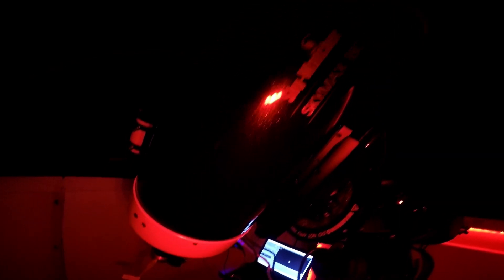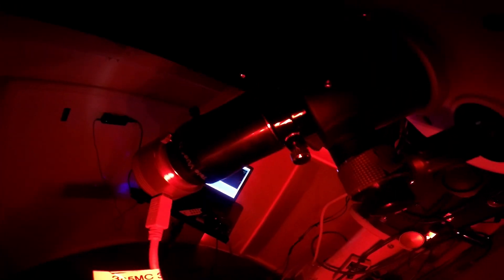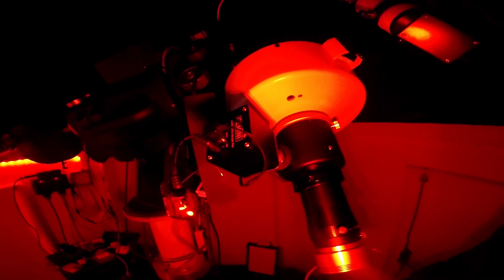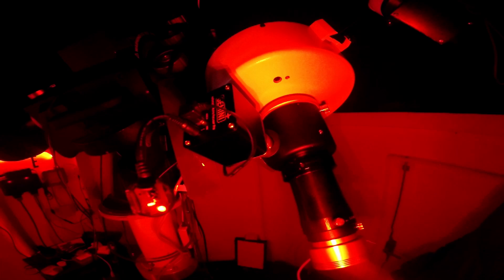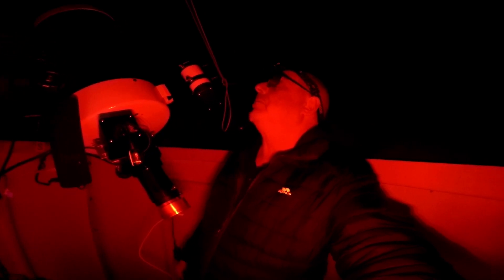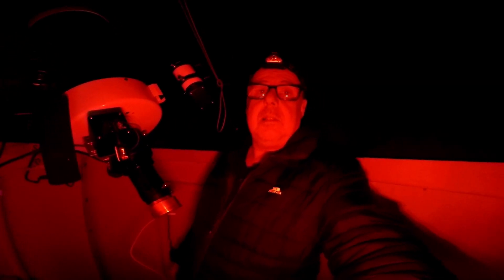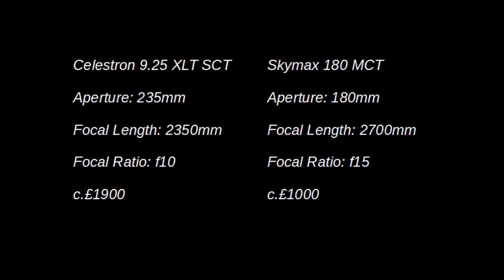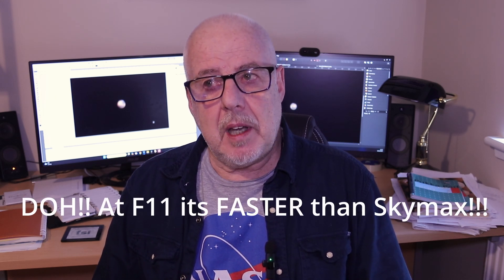Imaging Mars with The Skymax Pro MCT (Comparison of Previous Image using the Celestron 9.25 XLT )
21 days after opposition, I used the Skymax 180 Pro MCT to image Mars. I was interested to see what the difference would be from an Image I took of it 1 day after opposition using a borrowed Celestron 9.25 XLT, SCT.
Whilst its not a strict comparison, I thought it would be interesting nonetheless.
Find out how I got on!!

My usual disclaimer: As with all my videos, I don't claim to be an 'authority' on the subject in question, but hope my understanding and personal experience of it are helpful to others, as other peoples have been to me.